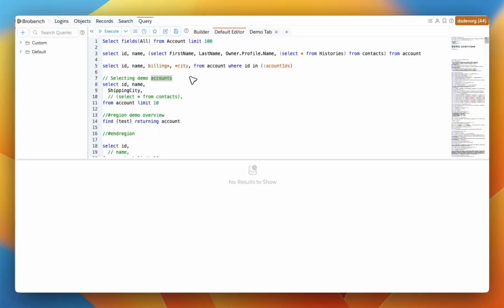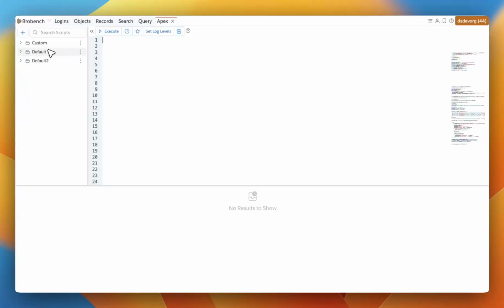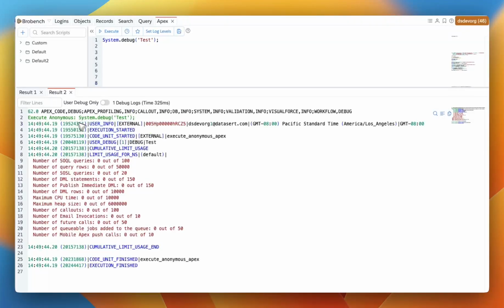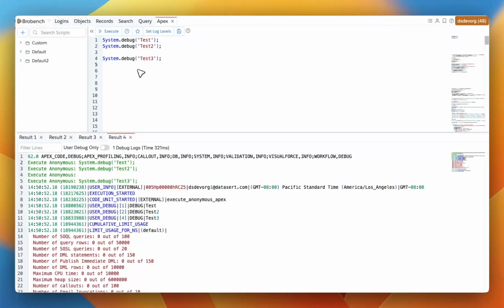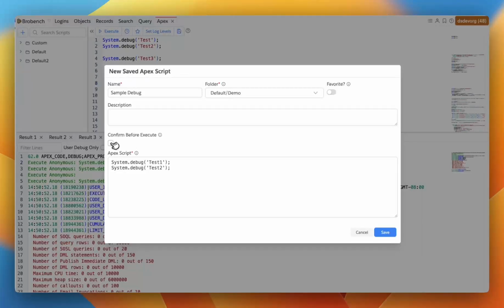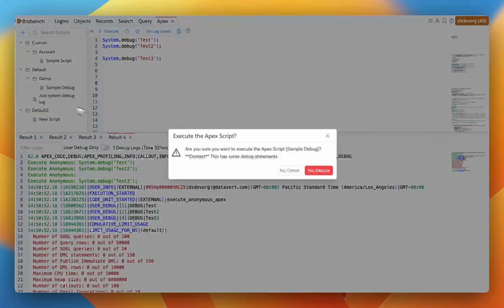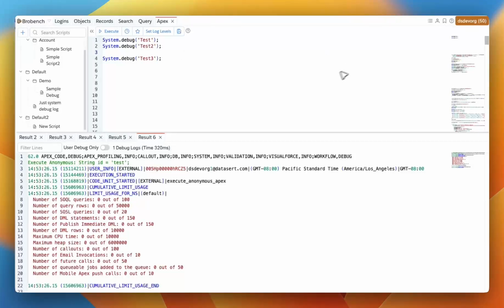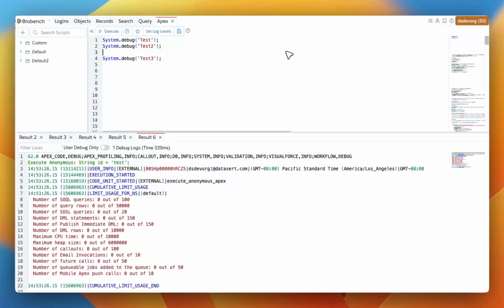Brobench - Apex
Apex module helps you author and execute anonymous apex scripts. It also helps you save scripts for easy execution later.